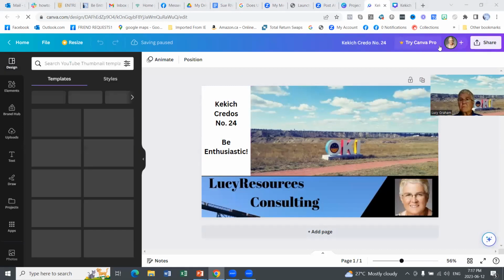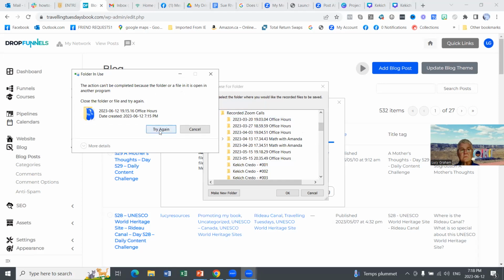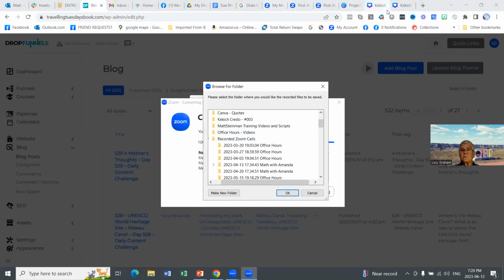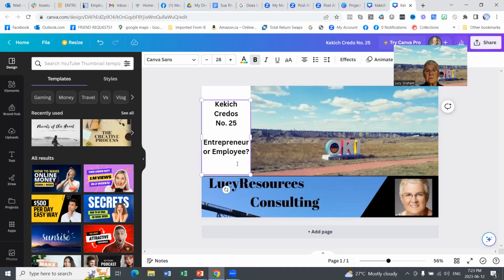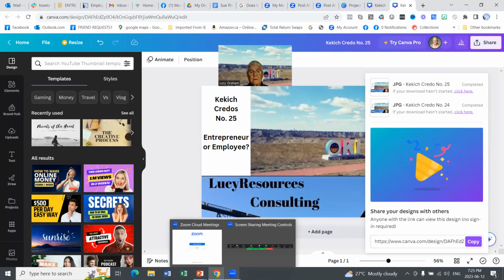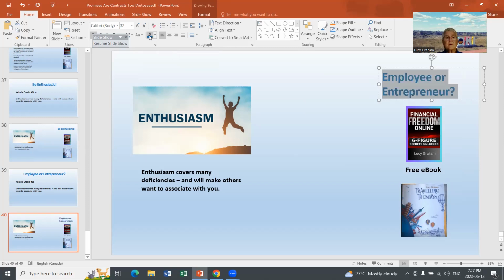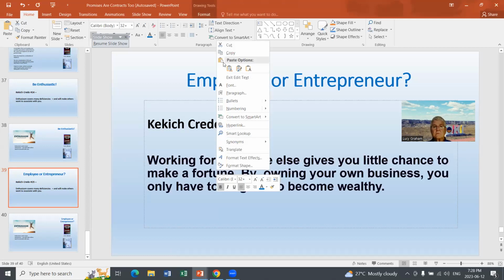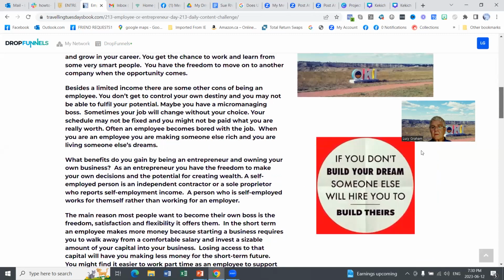Preparing for the Next Video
Office Hours - June 12, 2023 - Preparing for the Next Video

Grab an autographed copy of my Travelling Tuesdays book and learn about my travels to over 75 countries around the world

Check out how the top 1% Successful Entrepreneurs are creating freedom for themselves in the online marketing space: